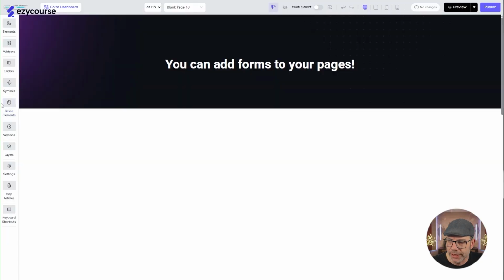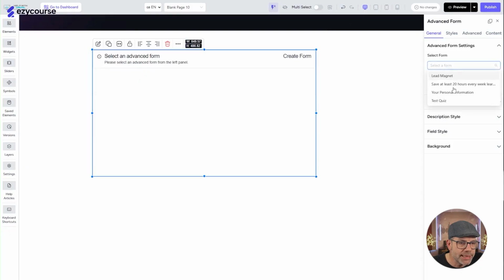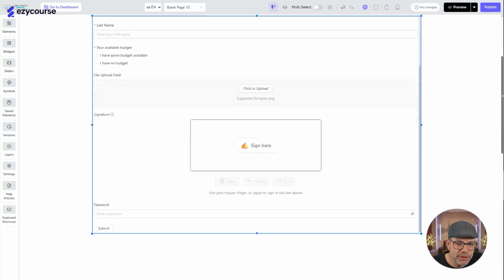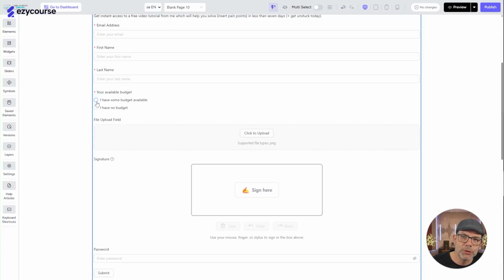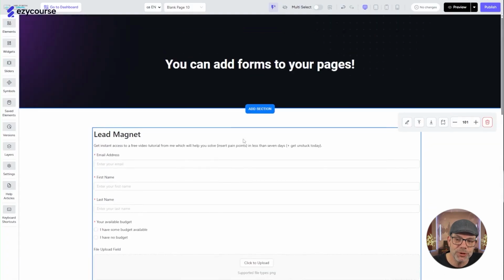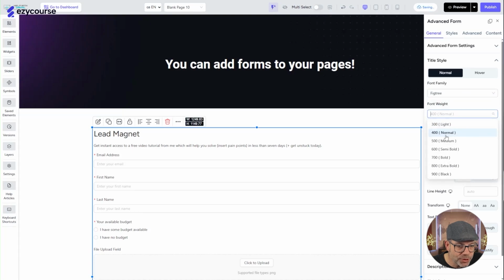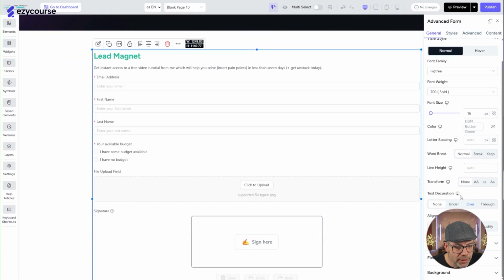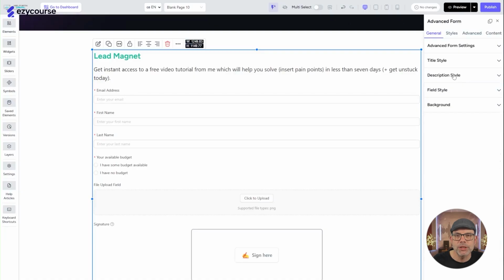Embed Advanced Forms with Builder 2.0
In this video, we show how to embed advanced forms using Builder 2.0 for more complex form use cases.

Advanced form comes as an EzyCourse addon and lets you create forms with more advanced and complex fields such as calculation, signature, etc.

Builder 2.0 allows you to embed advanced forms when the built-in form options aren’t enough. In this tutorial, we walk through how to embed advanced forms into your pages and ensure they fit smoothly within your layout.

You’ll learn:

- When to use embedded forms instead of native forms

- How to add advanced forms using a builder element